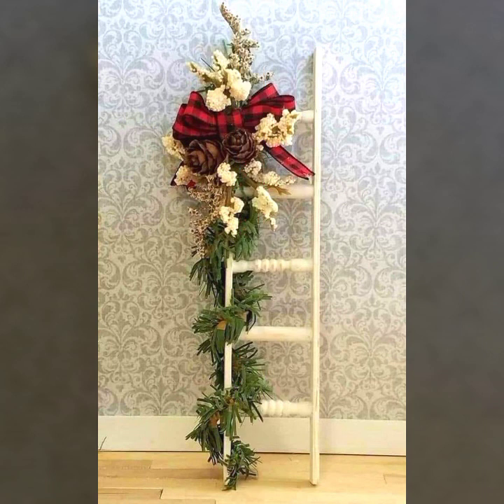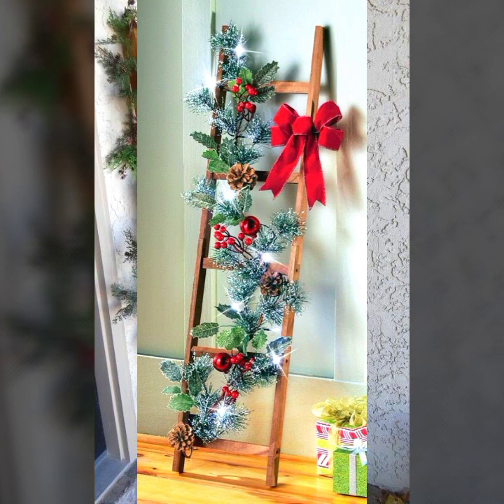latest Christmas ladder decoration ideas/top ladder decorations for yard and porch#2023